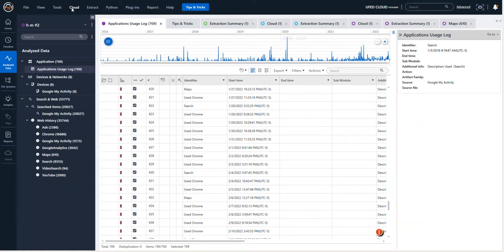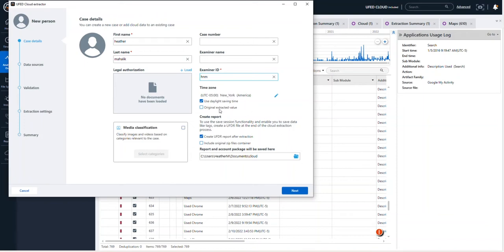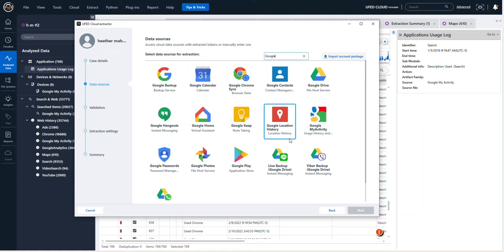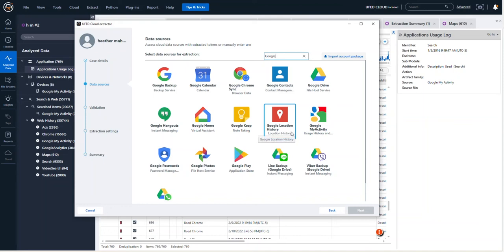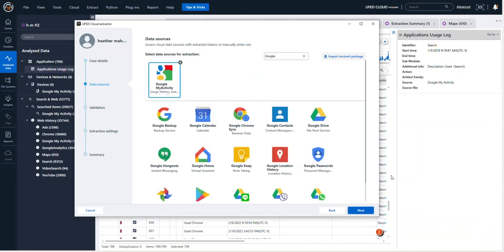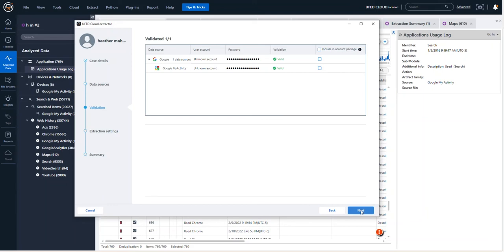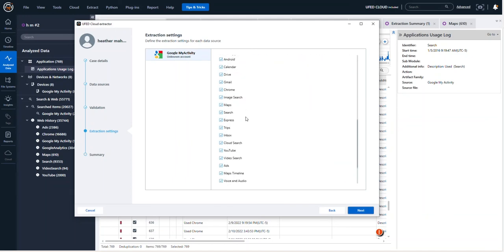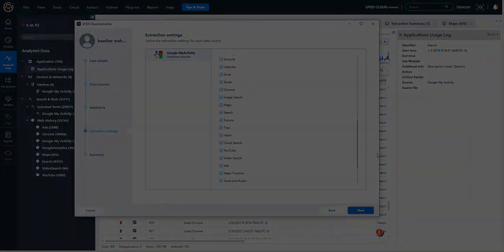How to Leverage Google Cloud Data Collection for Investigative Information - Physical Analyzer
In this week’s session, I focus on Google Cloud Data Collection. Google location history is extremely rich for Android device users. The amount of location artifacts that exist for Android devices in the cloud is exceptional. If you find you have an iPhone user, you may not have so much success with Google location history. However, Google my activity will have a vast amount of information.